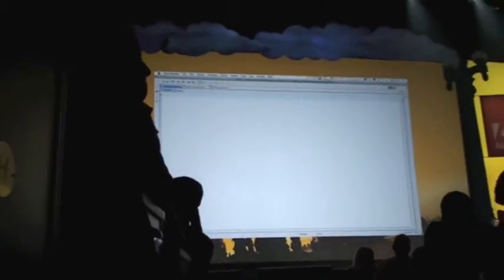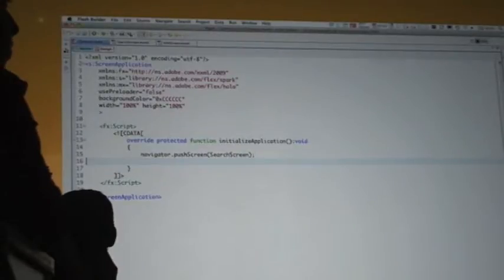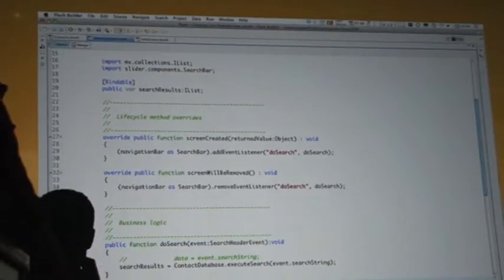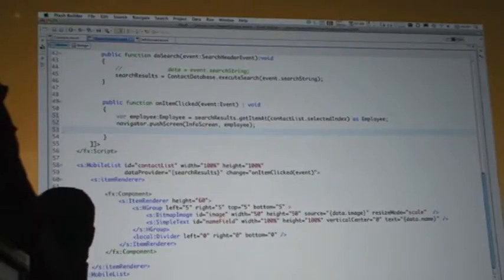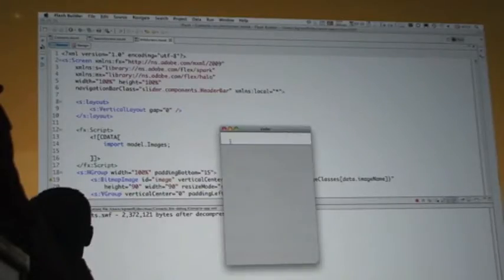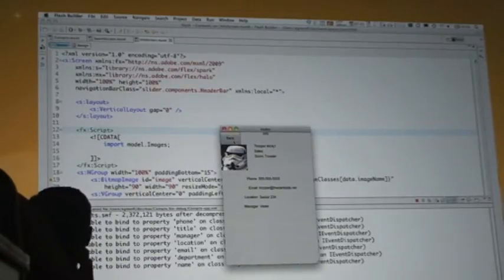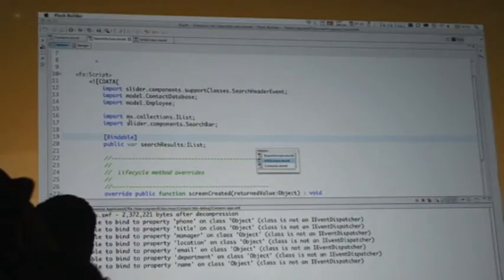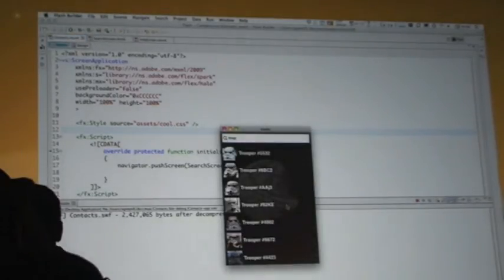Adobe MAX 2009 Sneek Peak Best Of Flex Mobile